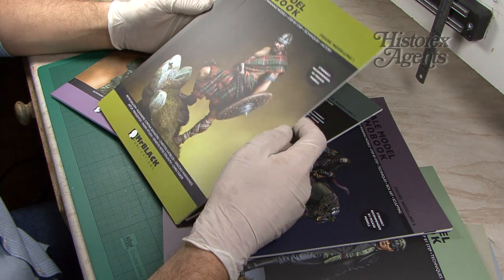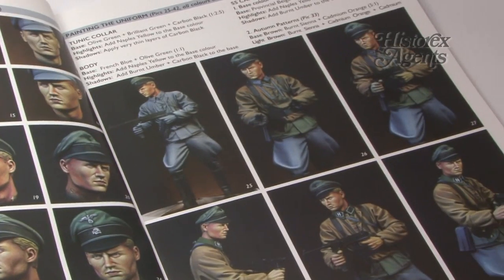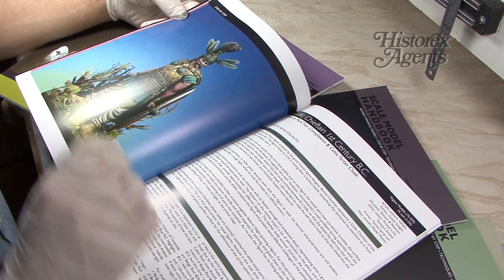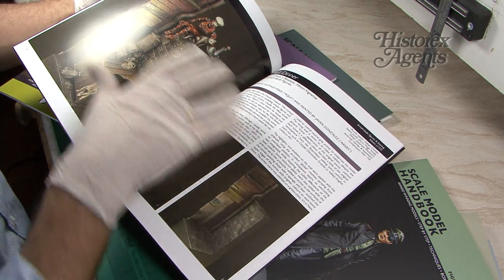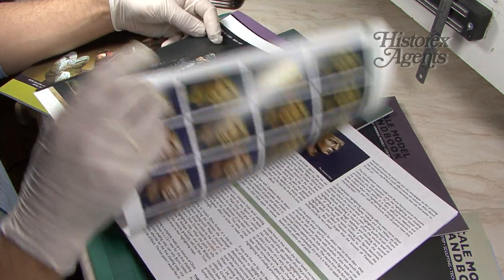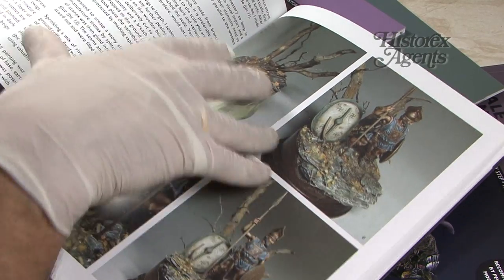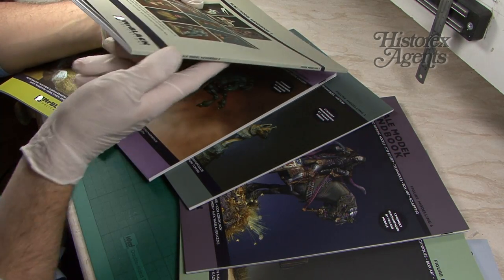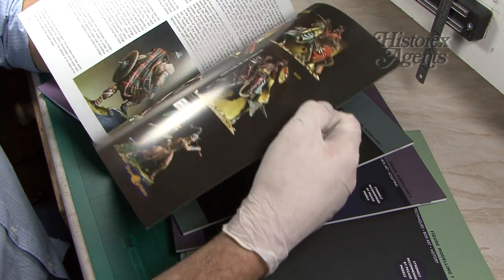Mr. Black Scale Model Handbooks - Figures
Mr. Black Publications is the creation of a very well-respected figure painter & lends its name to this collection of inspiring "bookazines" - the Scale Model Handbook range.

- these semi-hardback books contain about 60 pages each. In today's review, we look at the figure releases, but there's also a selection dedicated to diorama building.

These are top-quality works by expert modellers & are illustrated with excellent photography & high-grade step-by-step instructional articles. If you want to improve your figure painting, then look no further than these.

A really impressive feature is not only the visual layout but also the concept. Each book has a series of articles, each looking at a particular area, challenge, problem or field of the figure painting discipline.

Have a look to see more.